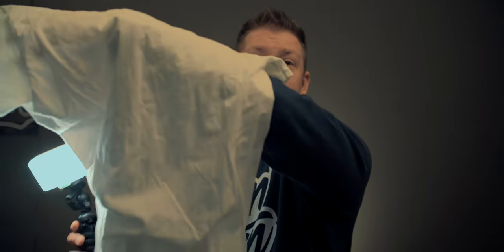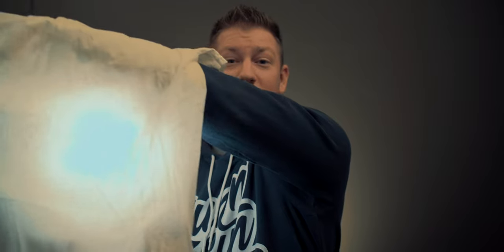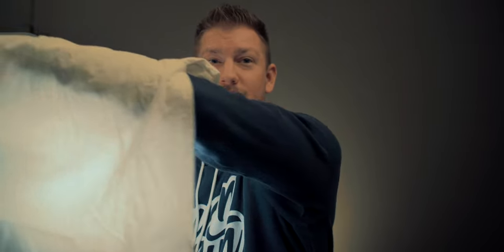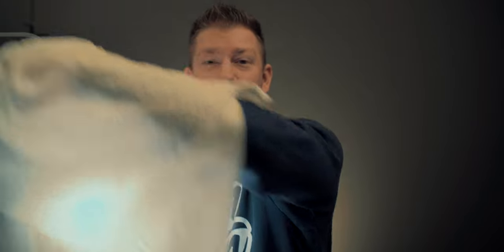4 DIY SOFT PORTRAIT Photography Lighting HACKS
Looking for more flattering Portraits? Want to turn a Hard Light source into a Soft Light? Here are 4 DIY Lighting Hacks for creating Soft Light for your Portrait Photograph!

In this DIY Portrait Lighting tutorial, we'll cover the 4 ways to create Softer Portrait light for more flattering, natural portraits. With Hard Light sources everywhere we look, Soft Portrait Lighting is the Holy Grail of Portrait Light. I'll also be sharing a couple of my favorite DIY Lighting Hacks for making almost any light softer, if you're on a budget.

Light on a Stick:
✅ Pixel RGB LED Light
✅ Joby Gorillapod 1K